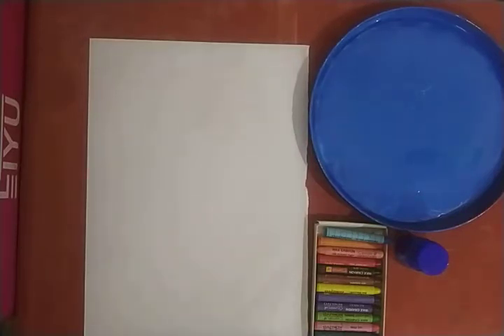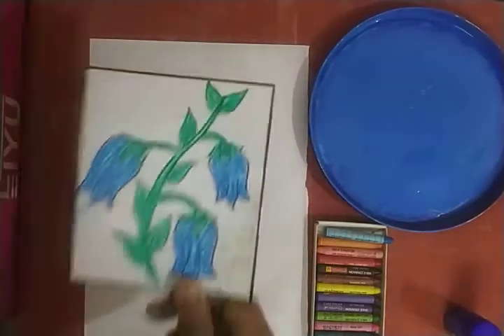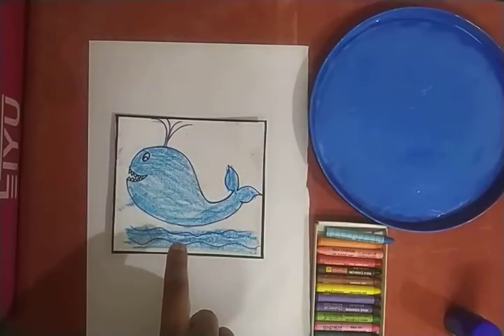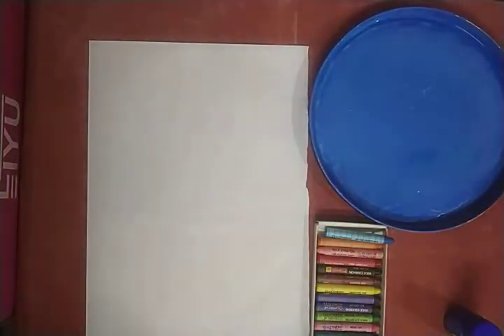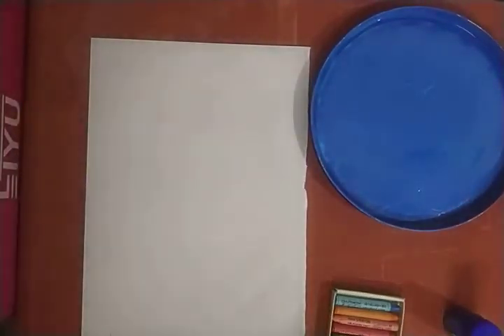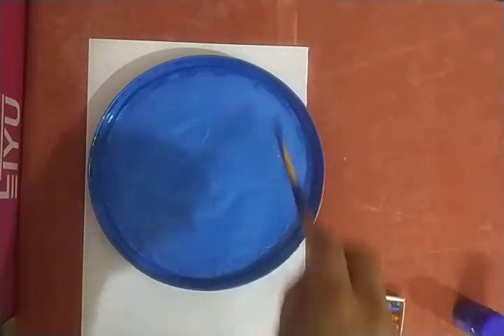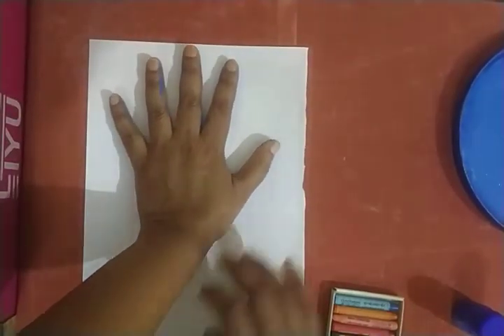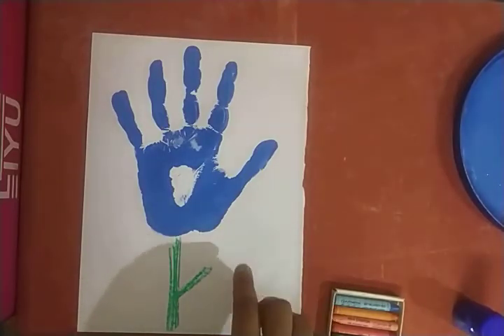Blue flower hand print